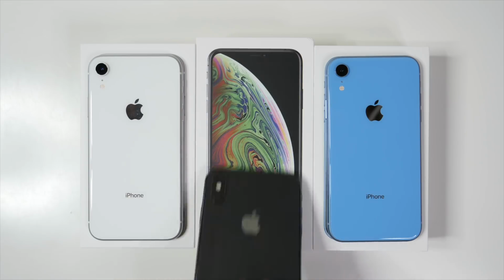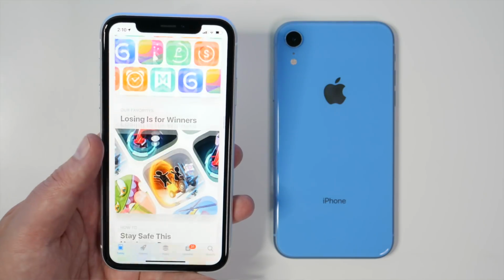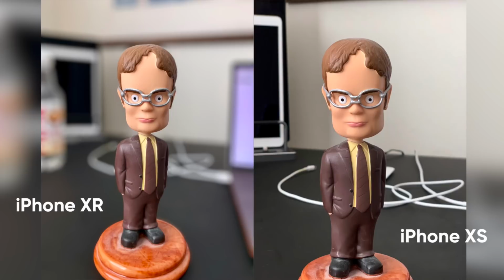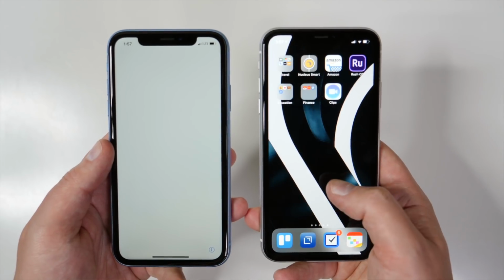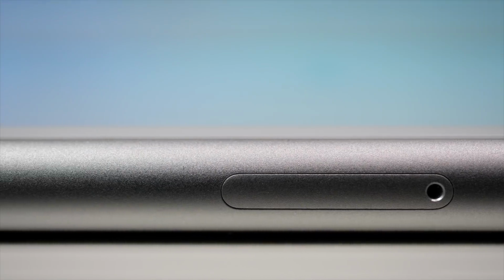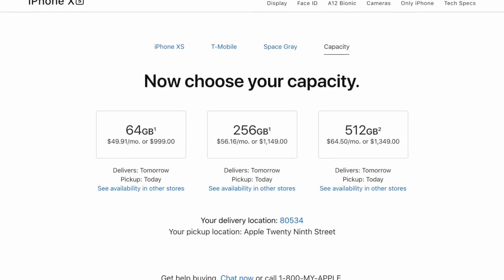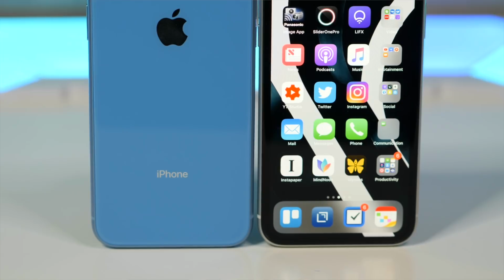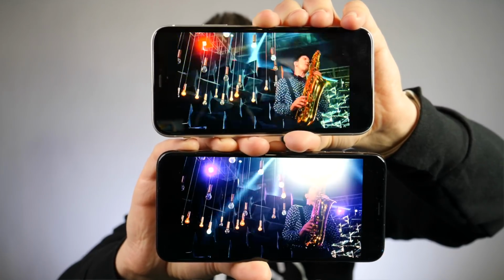Why The iPhone XR Is So Good (First Impressions)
My iPhone XR first impressions on launch day! I talk about the LCD screen vs the OLED display on the XS and Max, the cameras, the size and lots more!

*** RELATED ACCESSORIES! ***

1 - $10 clear XR case
2 - $14 XR soft case
3 - Otterbox Defender XR case

*** YOU KEEP ASKING, SO… ***

- Swinging Sticks Sculpture
- Levitating Moon
- Digital Art Screens

*** KEEP WATCHING! ***

INSANELY INSPIRING:
Insanely Inspiring Apple Setups - Ep. 1
Insanely Inspiring Apple Setups - Ep. 2
Insanely Inspiring Apple Setups - Ep. 3
Insanely Inspiring Apple Setups - Ep. 4

*** MEET CHRIS! ***

*** DT EVERYWHERE! ***

*** INFO ***